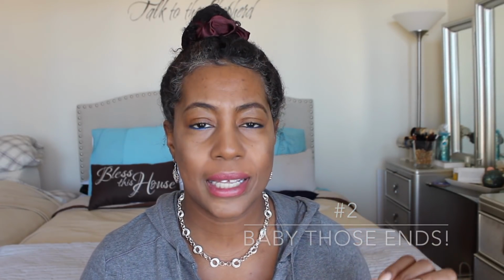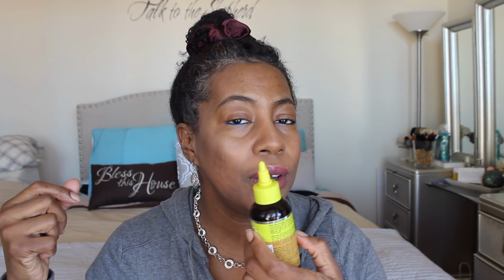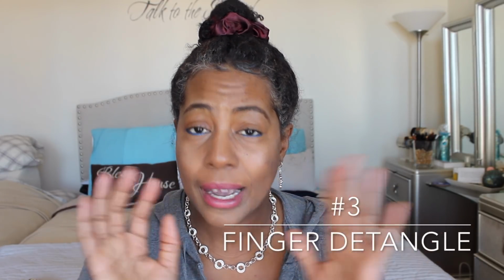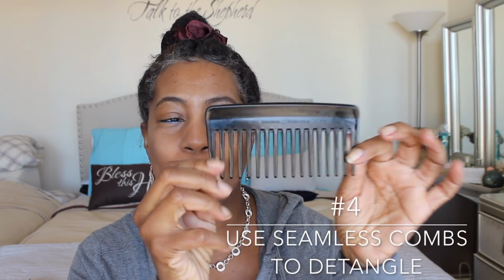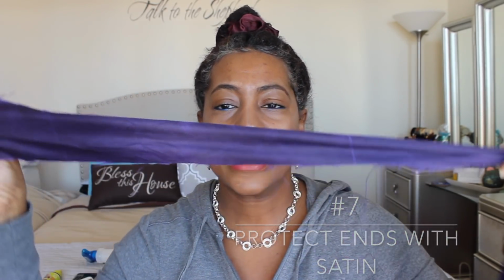8 Ways to Retain More Length on Natural Hair (All Hair Types)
There many ways to retain length on natural hair. In this video I share 8 ways (some popular, others not so much) on how you can improve your length retention.

These length retention tips work for all hair types but especially for those with fine natural hair as our strands are a lot more fragile.

In my previous video, I shared 8 ways that you can stimulate your hair growth so of course once you've actually grown that hair, you want to preserve as much of it as possible. Hair is a fiber so it needs to be preserved.

Here are the videos I reference in this video on retaining length for natural hair:

GET FINE HAIR TIPS & LIFE INSPIRATION FROM GOD'S  WORD

MAILING LIST SIGN UP:

(Receive a free Fine Hair Styling Guide for Length Retention)